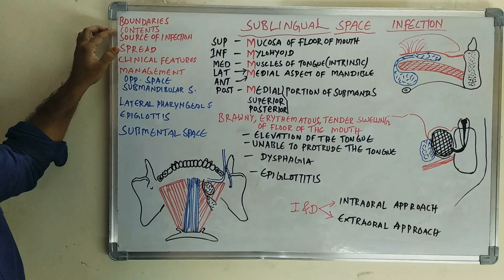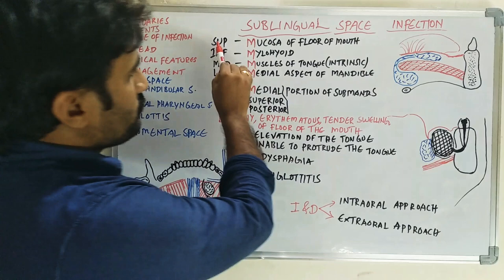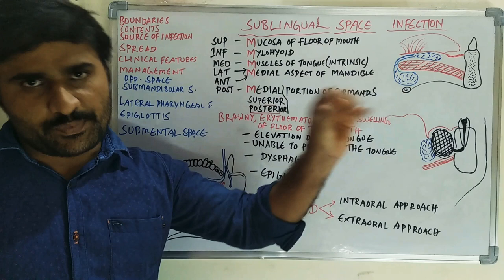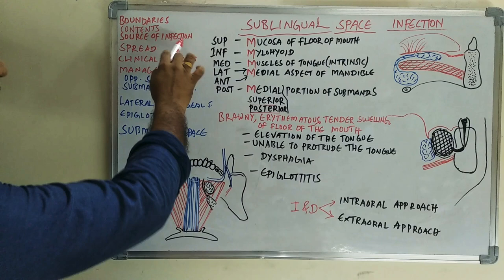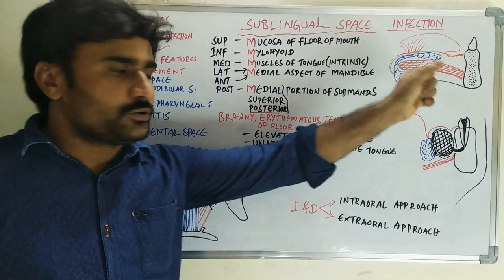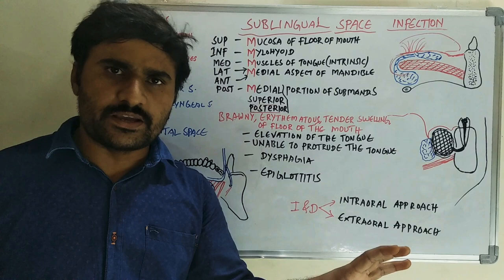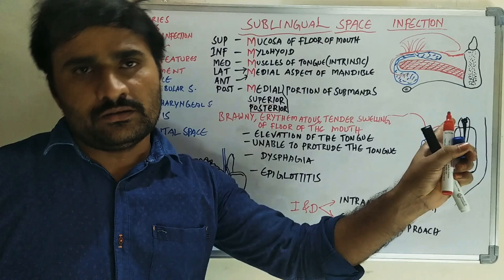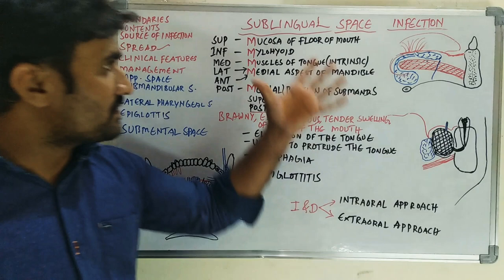Sublingual space infection